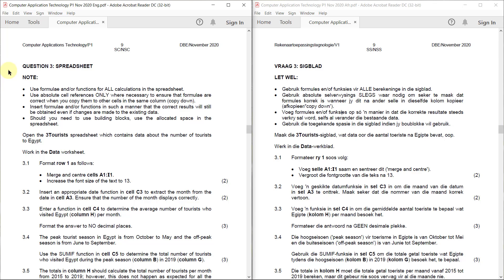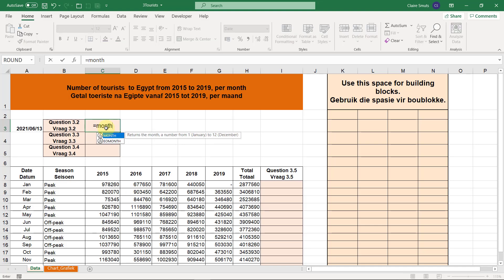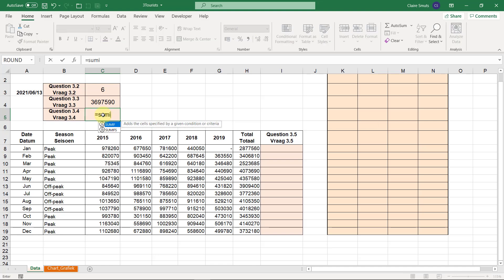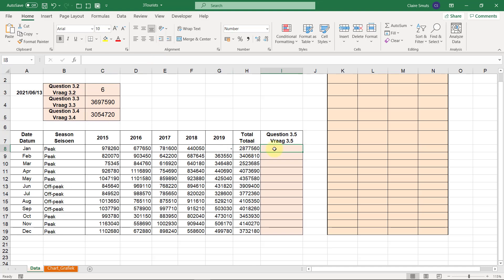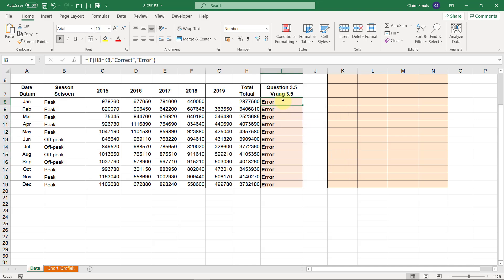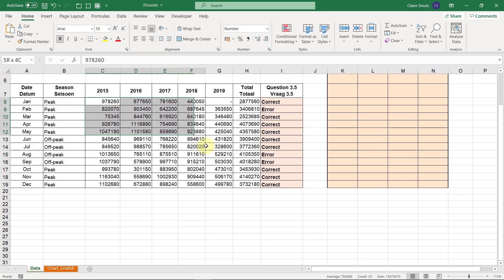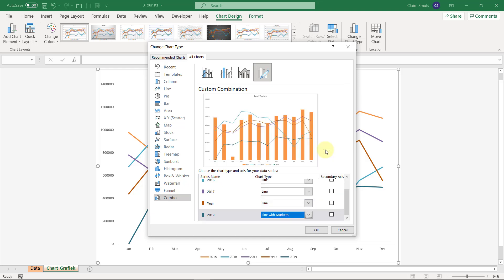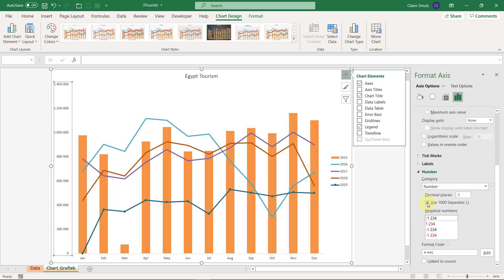NSC CAT Gr 12 2020 - Q3 Excel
A step-by-step walkthrough of Question 3 - Excel. Please try the paper before you watch the video.

Table of contents (only interactive on desktop/laptop):
00:00 - Introduction
00:57 - 3.1 Formatting
01:29 - 3.2 Month function
02:14 - 3.3 Average function
02:59 - 3.4 Sumif function
04:48 - 3.5 If & Sum function
08:26 - 3.6 Conditional formatting
09:18 - 3.7 Chart formatting